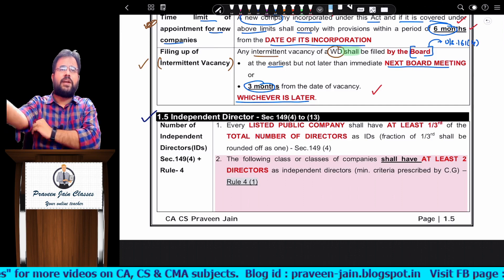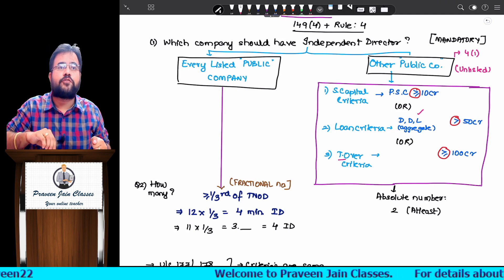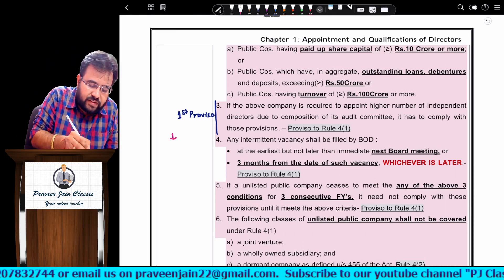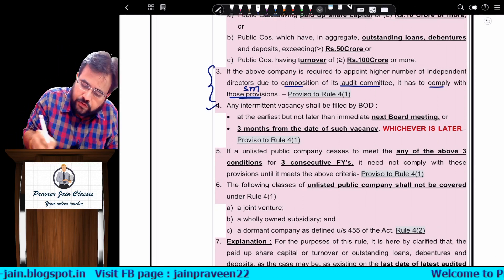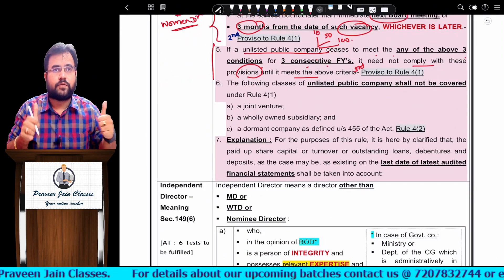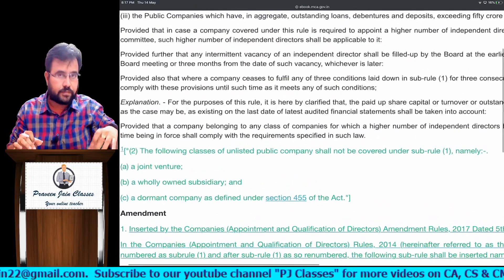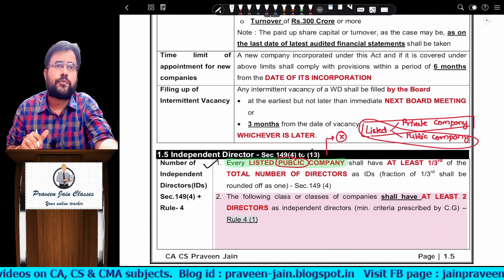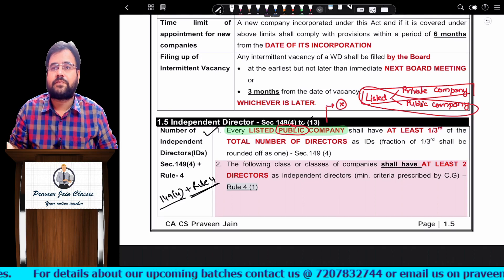Independent Director - Section 149(4) - By CA CS Praveen Jain [Part 6]